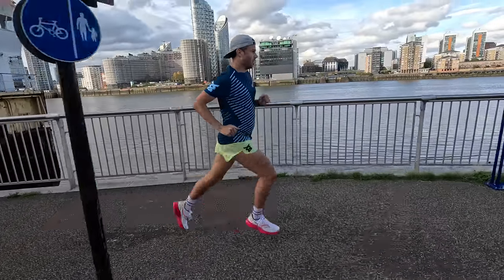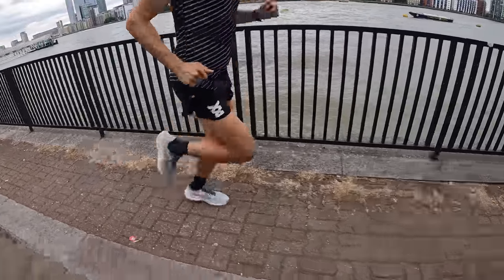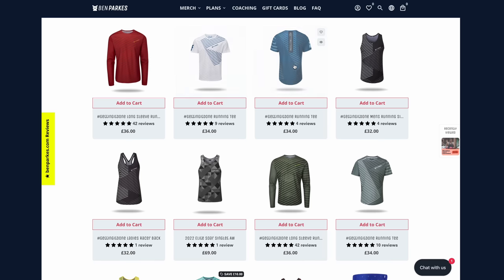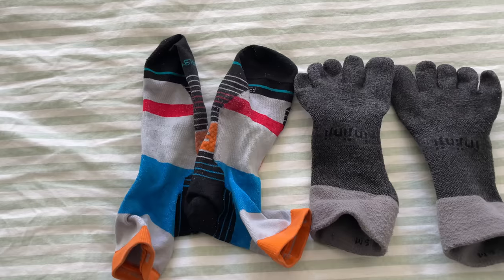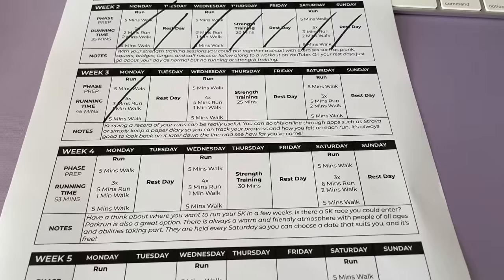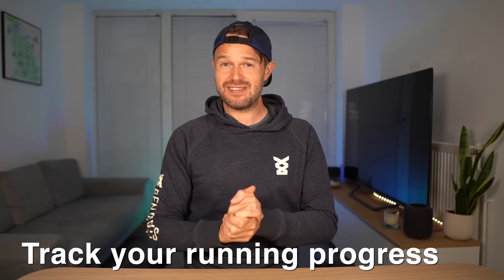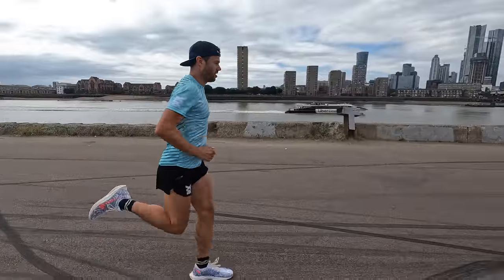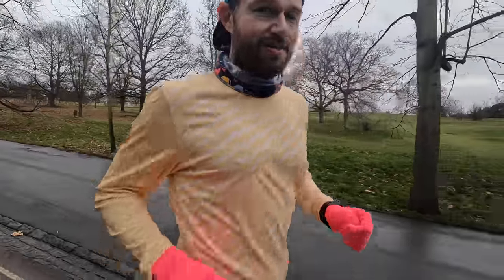RUNNING FOR ABSOLUTE BEGINNERS! How to start running in 2024 with these 5 simple steps!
This one's for all the new runners out there starting their running journey this year! These are my best tips to help you hit the ground running (literally) so you can learn to enjoy your running and make it stick for the months and years to come!

The best running and casual gear with fast worldwide shipping!

Chapters
0:00 Intro
0:53 Basic kit you'll need
3:53 Get a training plan
5:53 How to track your progress
6:42 Learn HOW to run
7:23 Learn how to run SLOW